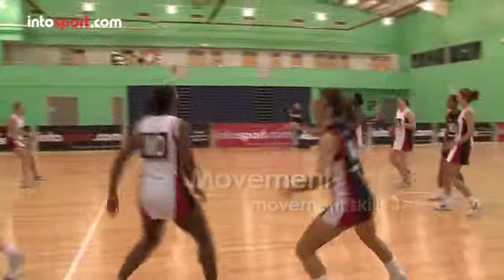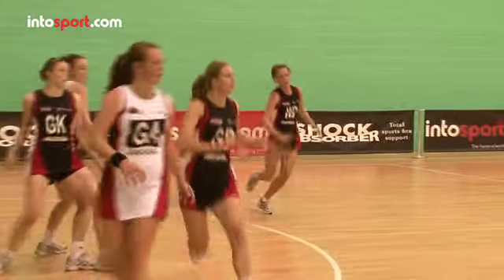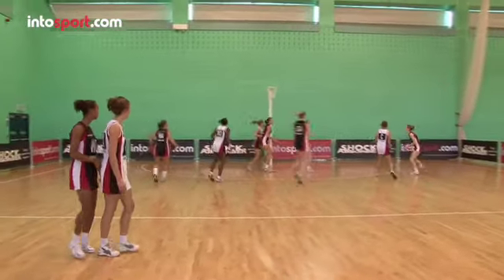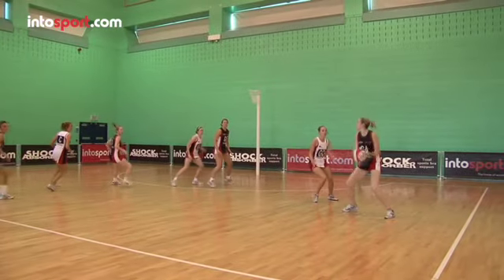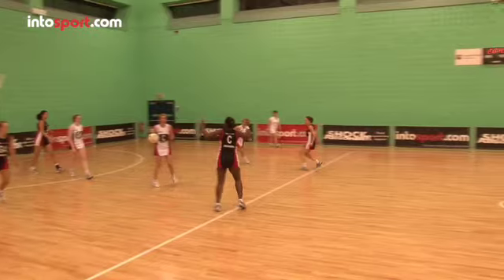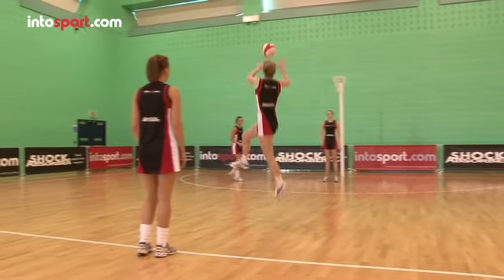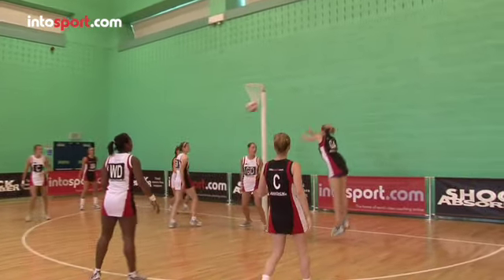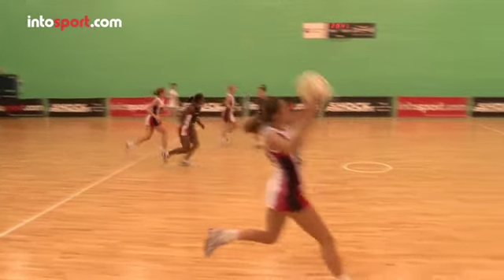Netball Skills- Movement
Video guide taking you through all the movement skills you will need whilst playing a game of netball

Want to shoot like England Goal Shooter Joanne Harten? Pass like England Captain Olivia Murphy? Intercept like a Loughborough Ligthning player?

intosport.com - the home of world class sports coaching online and free.

intosport.com provides world class guides to help you improve skills, tactics, fitness, nutrition and much more. If you're into sport, you'll love intosport.com

So what are you waiting for? Get intosport.com